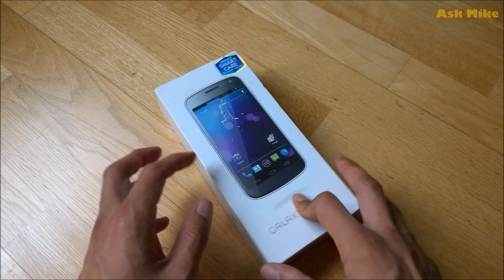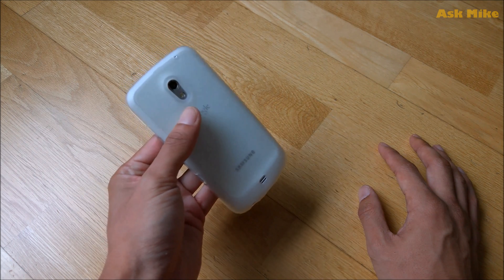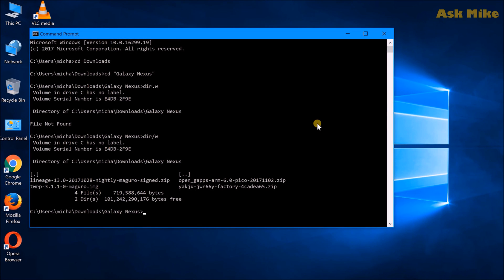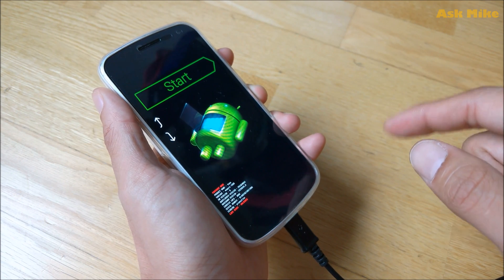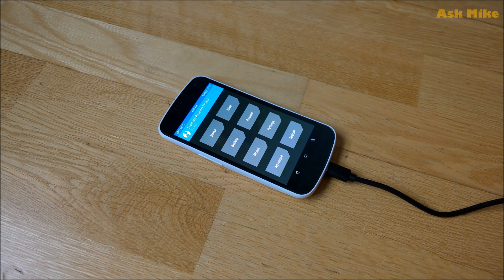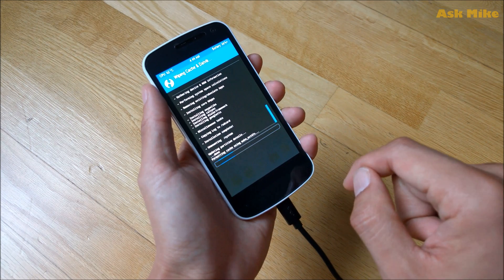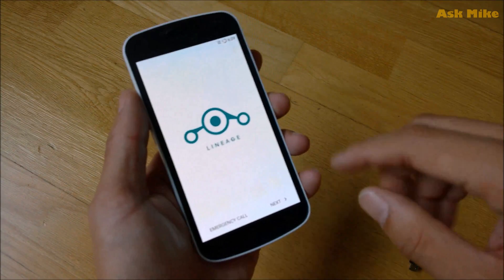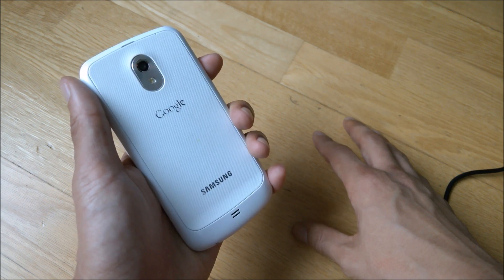Flash LineageOS 13 Samsung Google Galaxy Nexus i9250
This video shows you how to flash the LineageOS 13 to your Samsung Galaxy Nexus i9250.

If you wanted to get a refurbished Galaxy Nexus i9250 go to eBay / AliExpress